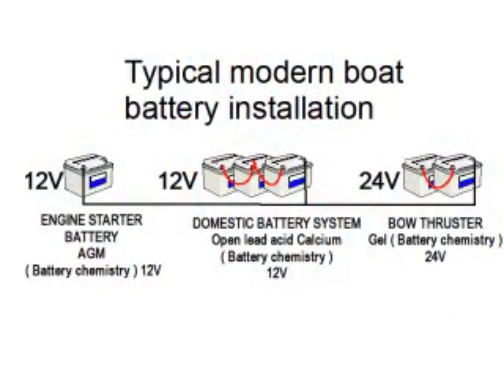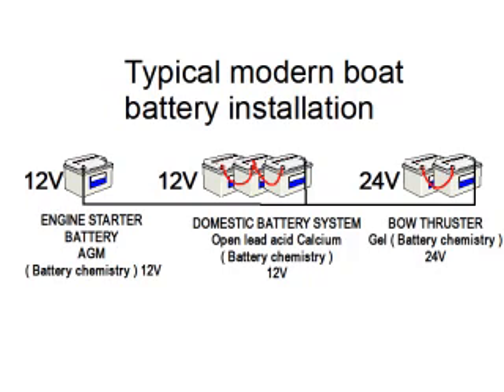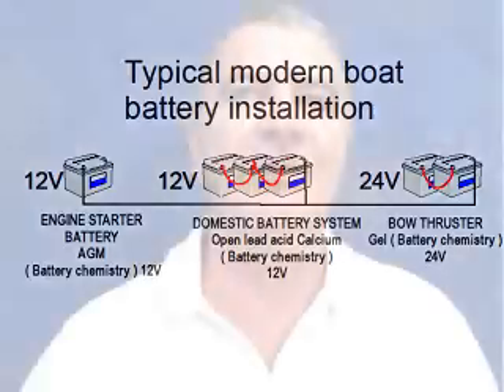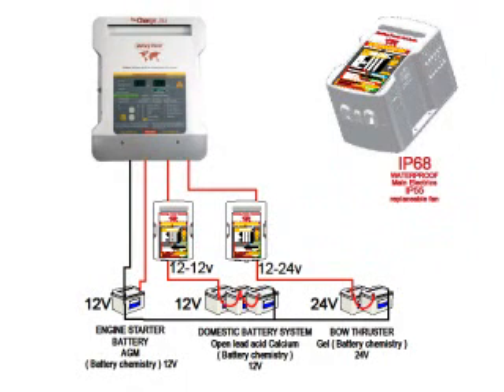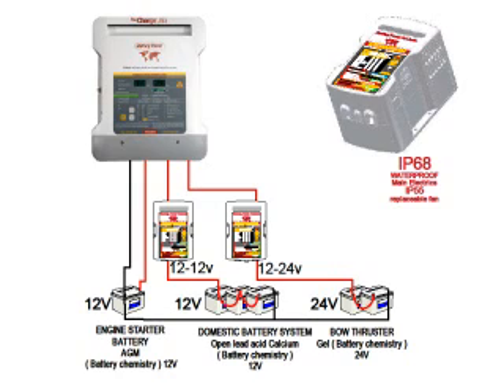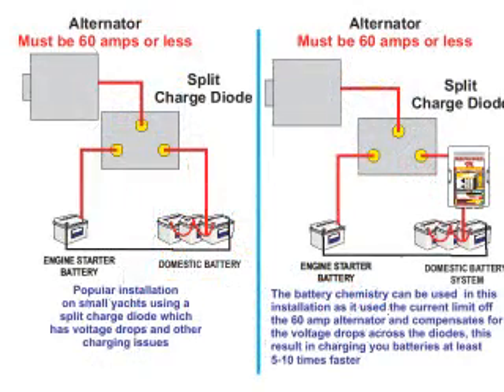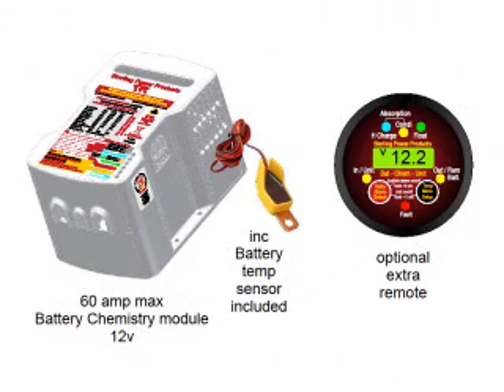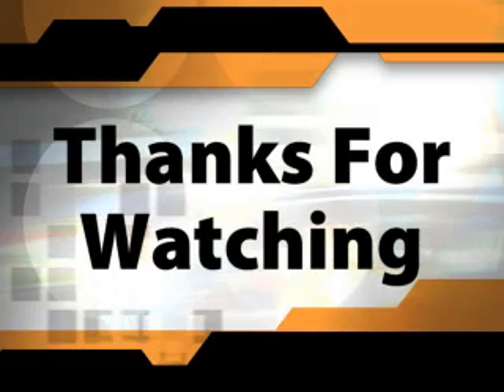Sterling Power - Battery Chemistrey Module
Sterling Power Products - This video contains information regarding the functionality, use and applications of the NEW Battery chemistry Module. Correctly charge different battery types with one battery charger